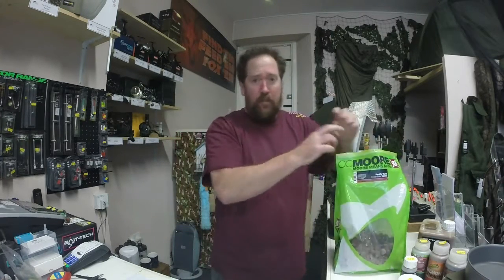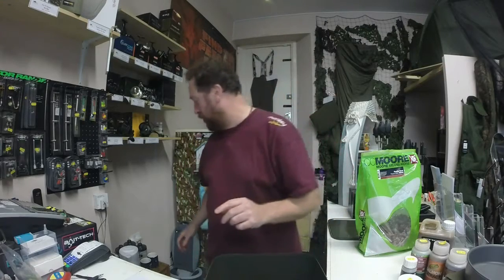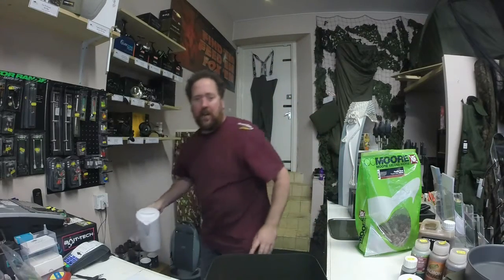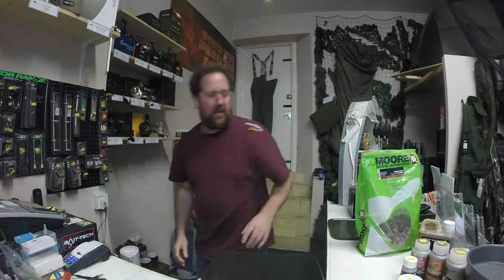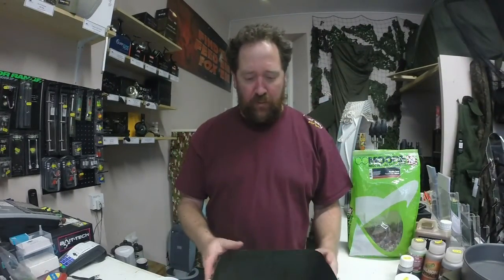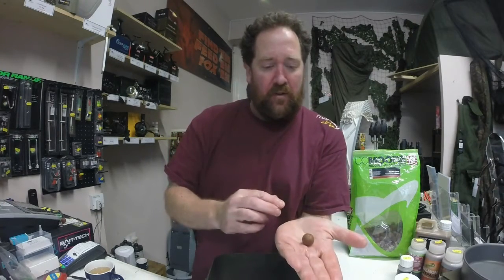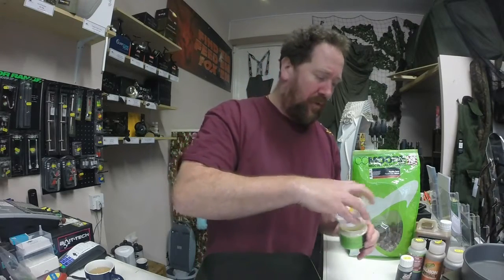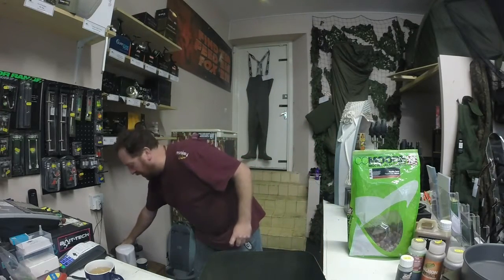supercharging your boilies